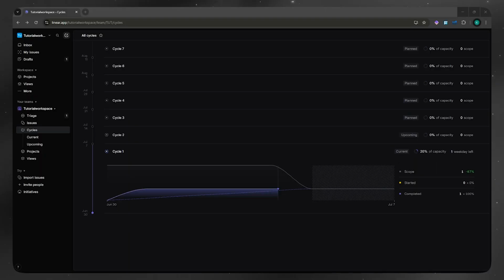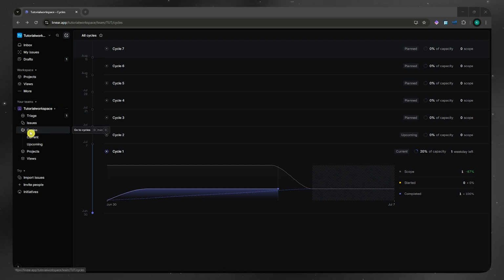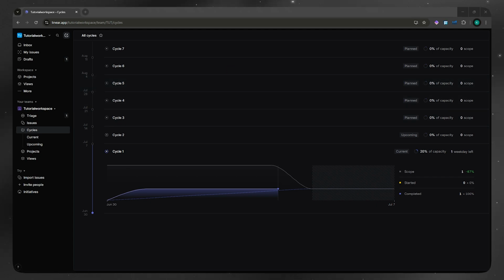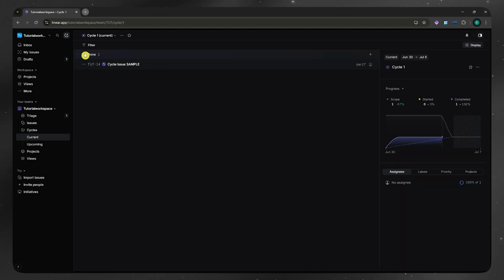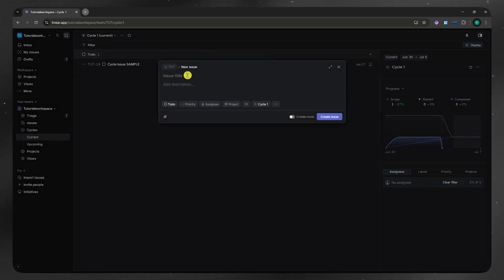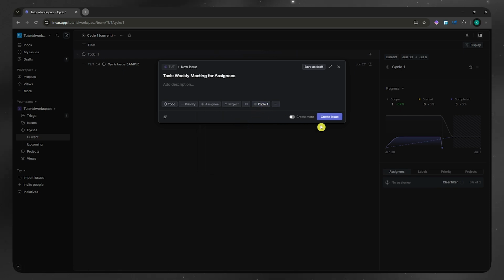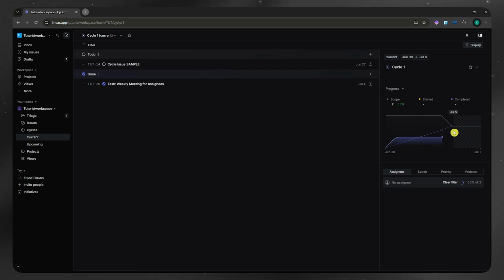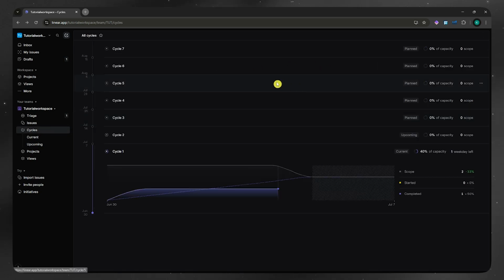How to Track Progress in Linear | Cycles & Sprint Velocity Guide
Want to know exactly how to track progress in Linear for your team or project? In this tutorial, I’ll show you how to use Cycles in Linear to monitor sprint velocity, update task statuses, and measure team performance.

Whether you’re a product manager, team lead, or developer, you’ll learn step-by-step how to:
- Enable and configure cycles in Linear
- See current, planned, and completed cycles
- Create and assign issues to a sprint
- Update tasks to reflect real-time progress
- Read graphs to measure sprint velocity and identify bottlenecks

Timestamps:
0:00 – Intro: How to Track Progress in Linear
0:33 – Enabling Cycles in Your Team Settings
1:06 – Navigating Cycle Status & Sprint Details
1:39 – Creating and Assigning Issues to a Cycle
2:43 – Tracking Progress with Velocity Graphs

💡 Pro tip: Regularly review the velocity graph to spot workload imbalances—if your “To Do” list isn’t shrinking mid-cycle, it’s time to reprioritize.